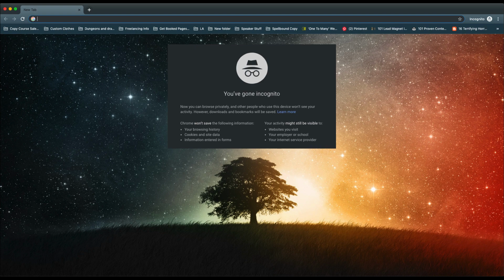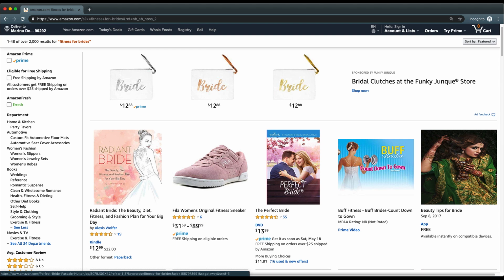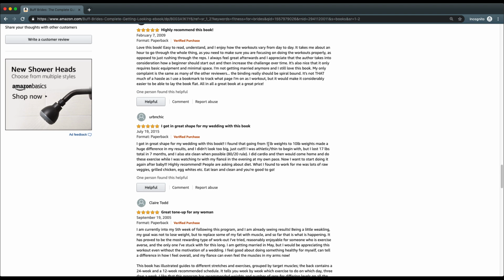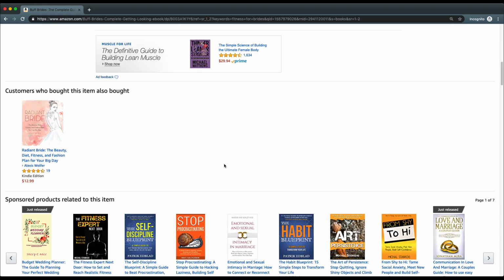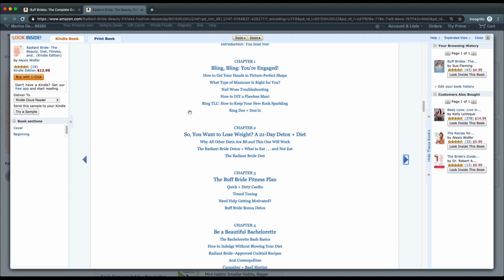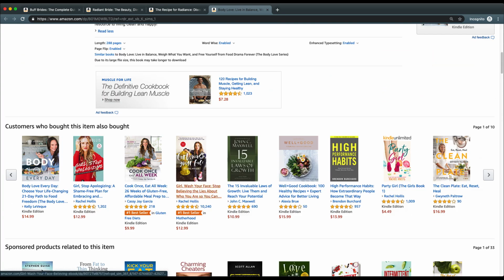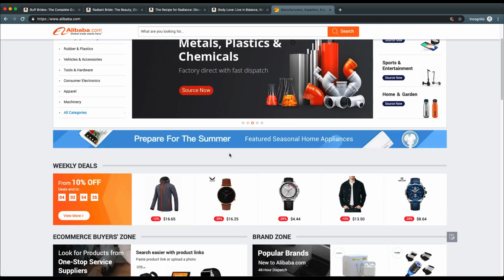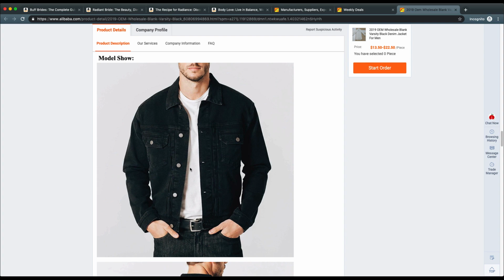this is how I research a market - part 1